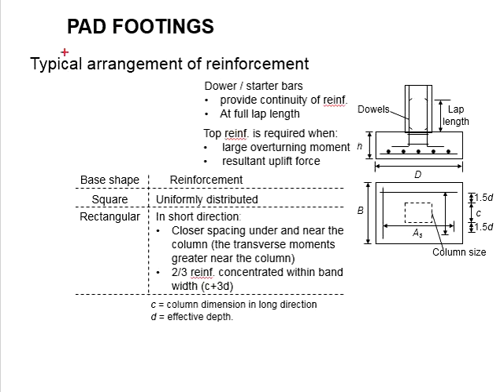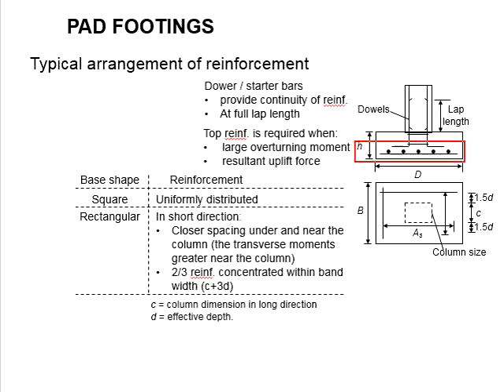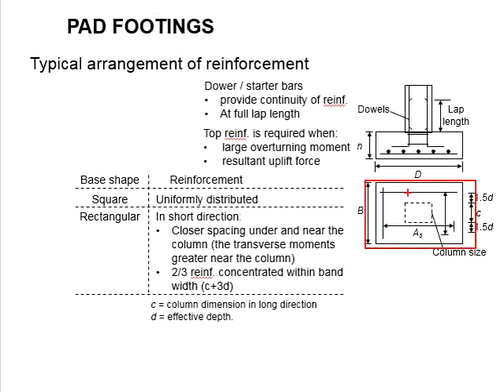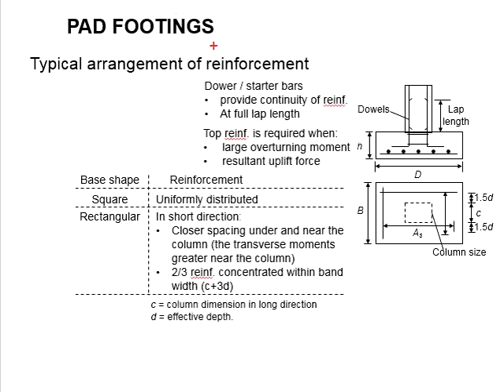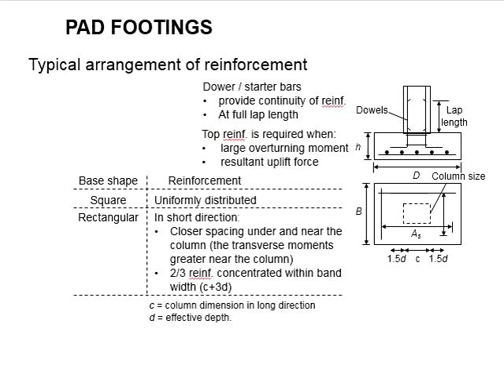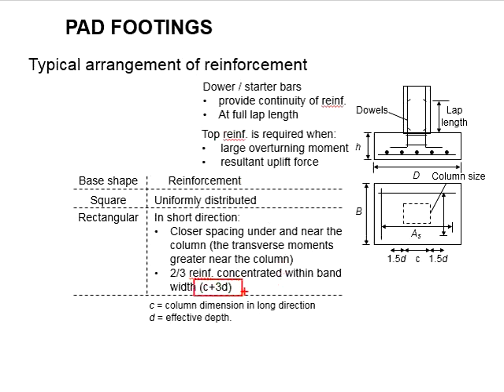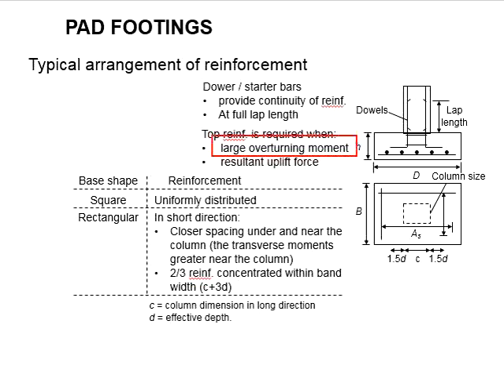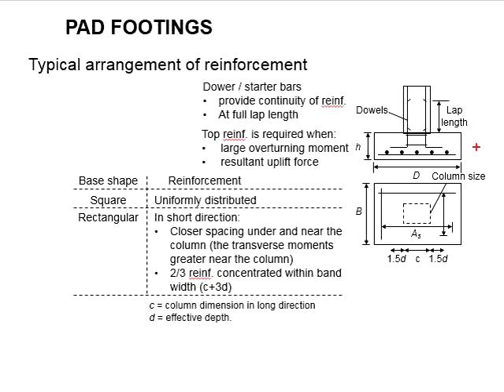3.6 Reinforcement for pad footing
Concepts of providing reinforcements in a pad footing.